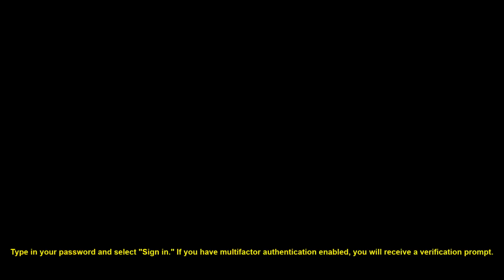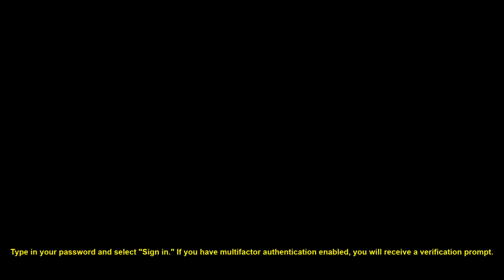How to login to Microsoft Authenticator for secure sign-in - Easy Tutorial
Welcome to our easy tutorial on how to log in to Microsoft Authenticator for a secure sign-in! In this video, we'll guide you step-by-step through the login process, ensuring you can access your accounts safely and efficiently. Whether you're new to Microsoft Authenticator or looking to improve your security measures, this video is perfect for you.